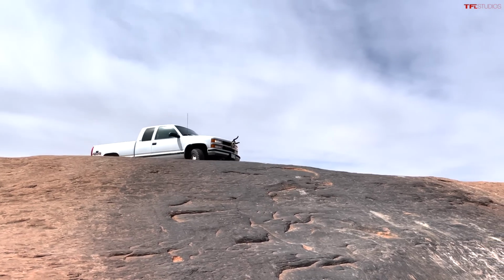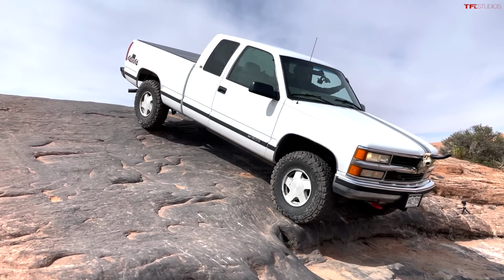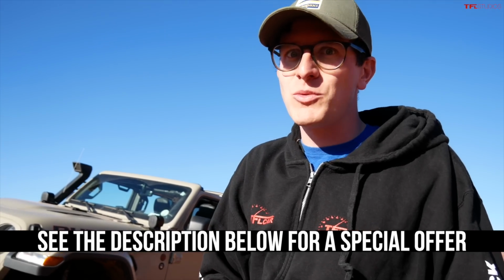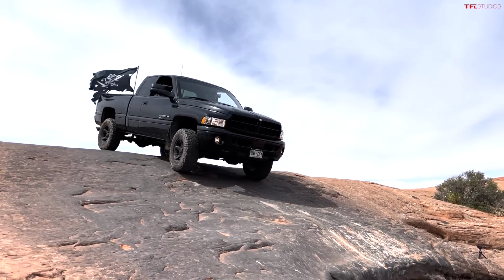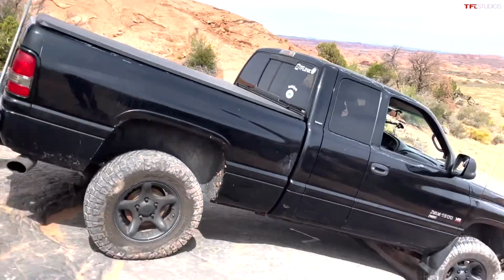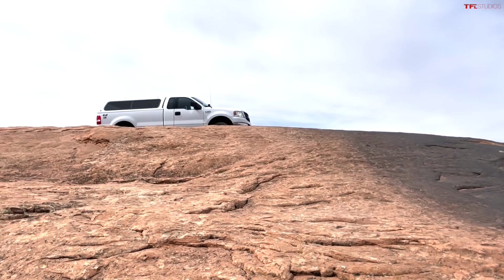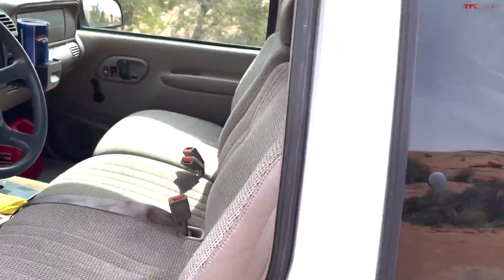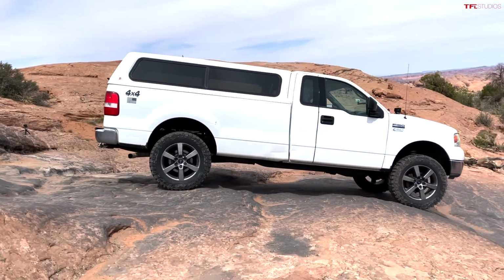Ford vs Chevy vs Dodge Cheap Truck Challenge - Which Truck Would You Buy?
) Here's a sneak peek of the off-road action in Moab with our three inexpensive modified trucks!

Plan your next big trip with onX Offroad today. Available in the Apple App Store or Google Play Store.

) Sell your truck, SUV, Jeep, or other vehicles at TFLbids.com and put your vehicle in front of tens of thousands of potential buyers from TFL's nationwide audience of car and truck fans.